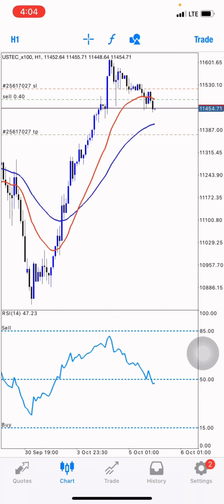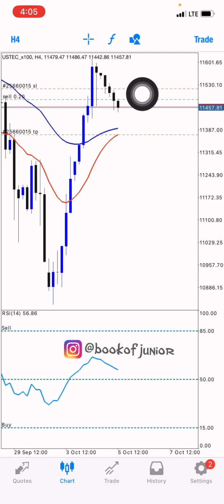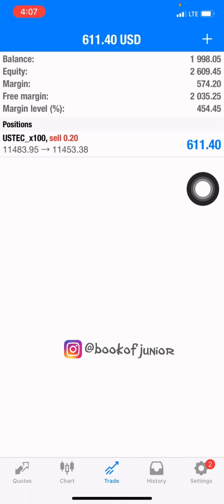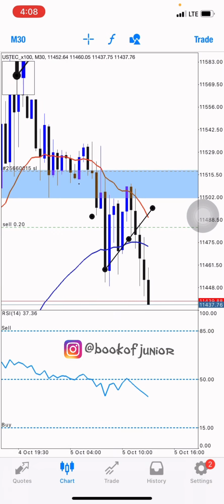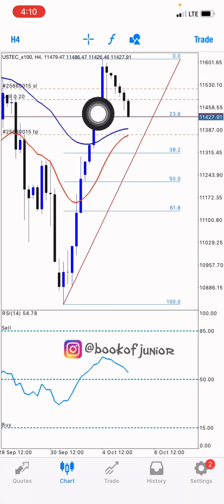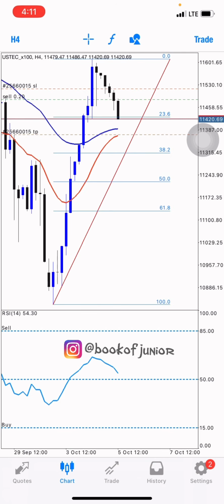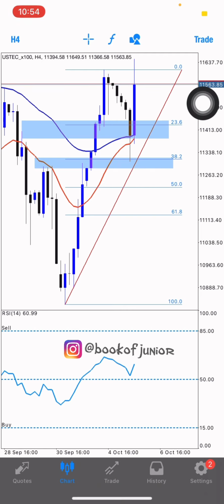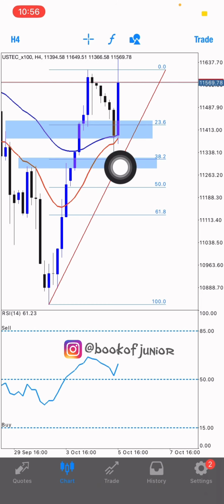The Best NAS100 MT4 Scalping Strategy Ever (this actually works…)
You like scalping Nas100 but still need the best set up for your trades. In this video I go through step by step instruction for this Nas100 scalping strategy. Scalping Nas100 must be done with caution but if you get the right entry using this scalping strategy you will have a higher win rate.